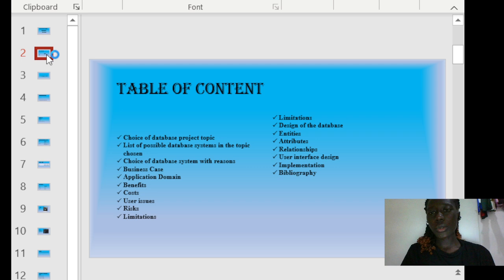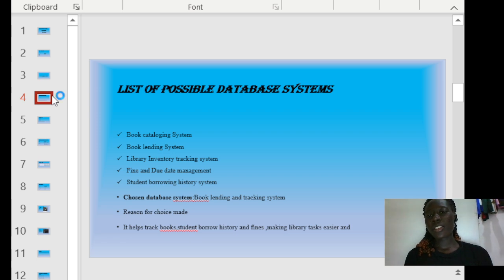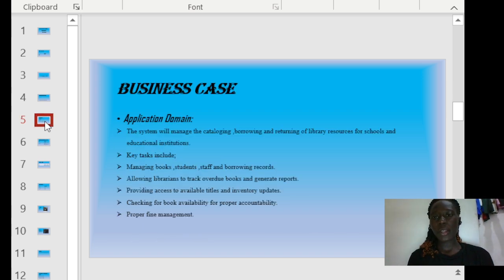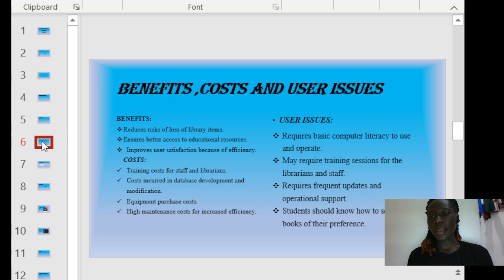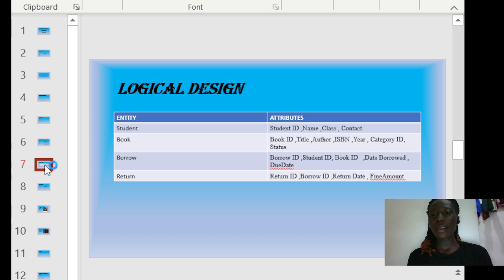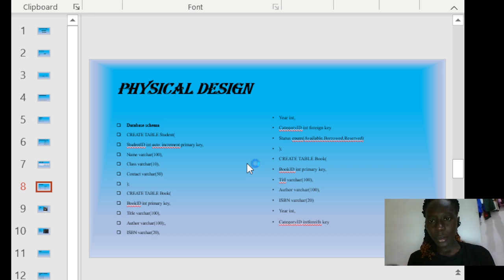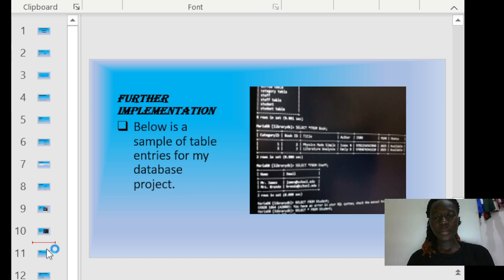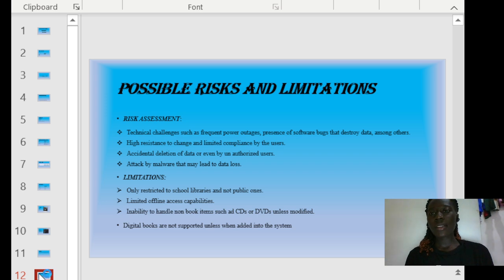Database project presentation